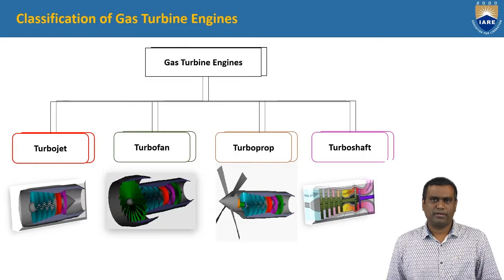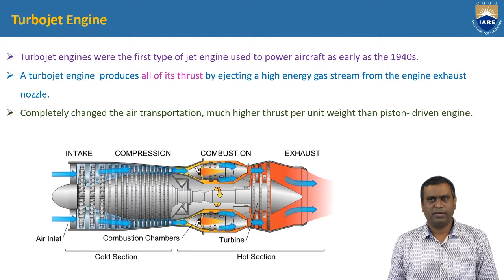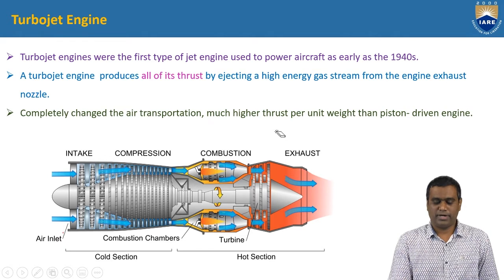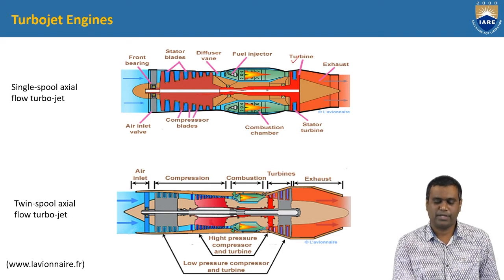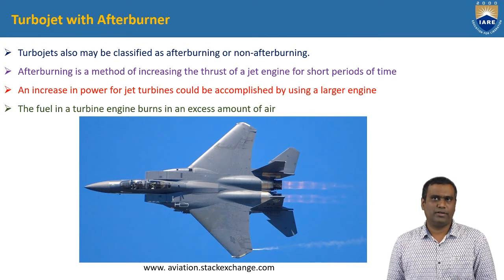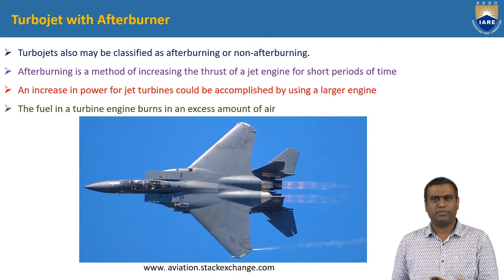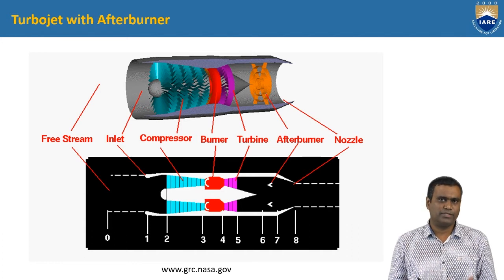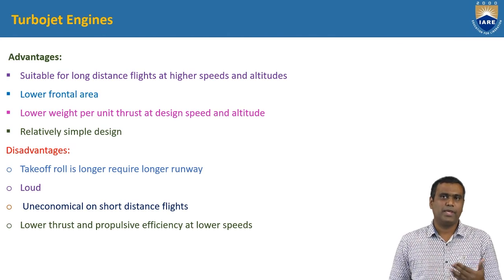Classification of Gas Turbine Engines Turbojet by Dr.Praveen Kumar Balguri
Classification of Gas Turbine Engines   Turbojet by Dr.Praveen Kumar Balguri | Department of Aeronautical Engineering | IARE

Telangana, India.